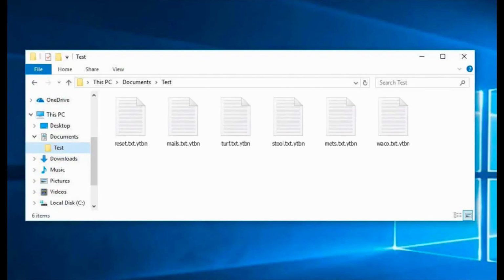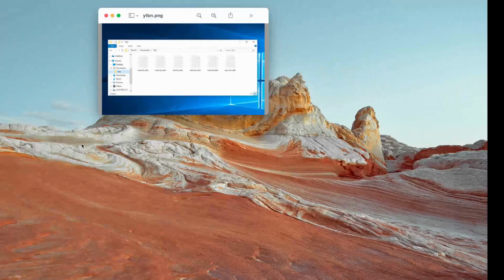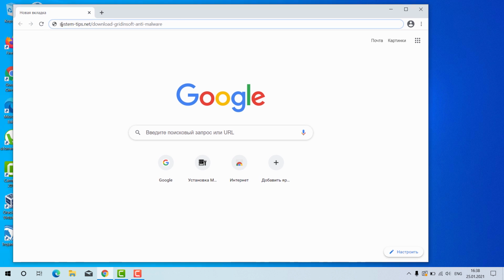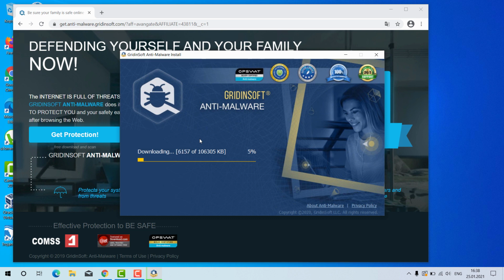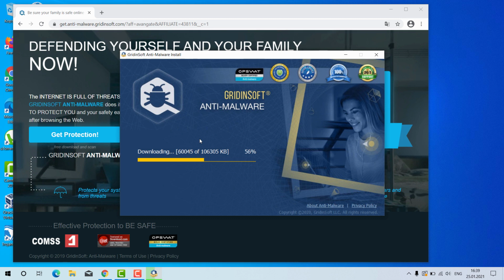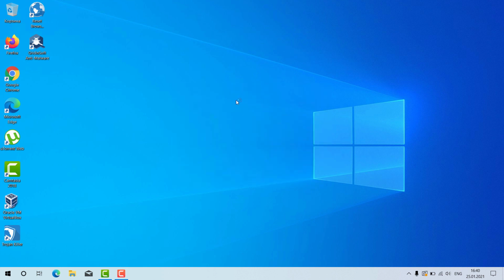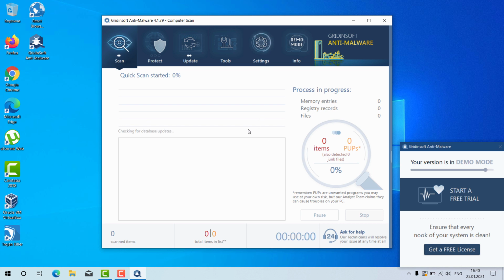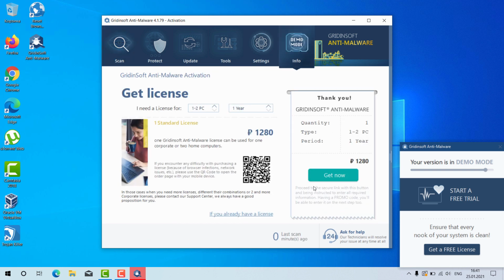Ytbn ransomware. How to remove the Ytvn file virus?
Ytbn is a ransomware that belongs to the DJVU malware family. Remove it with GridinSoft Anti-Malware for PC